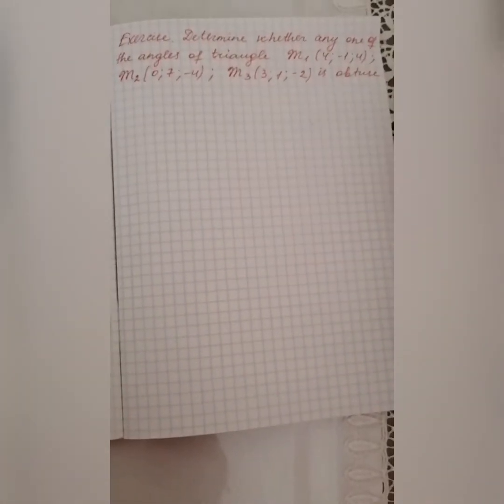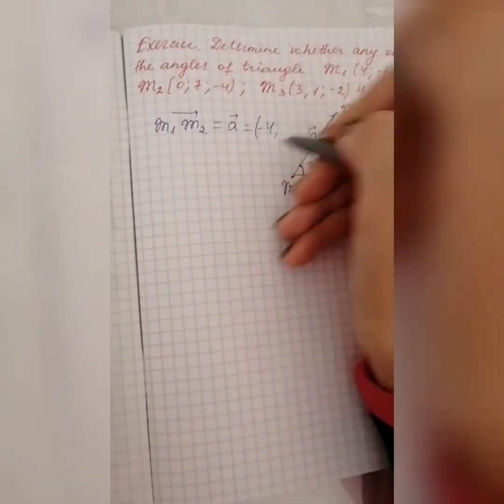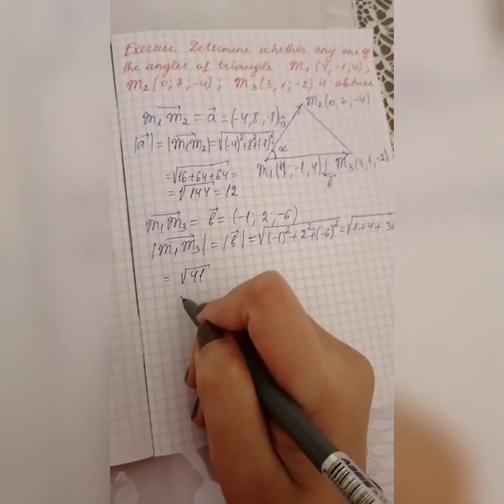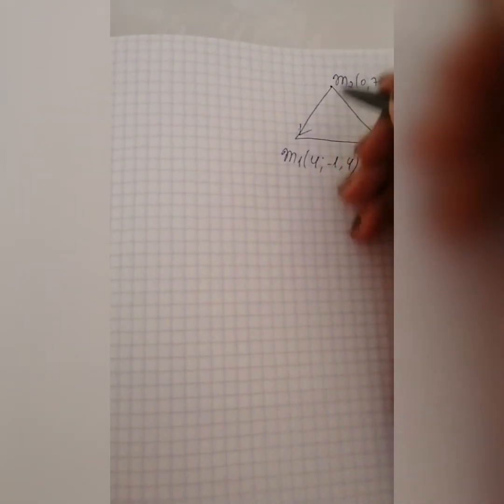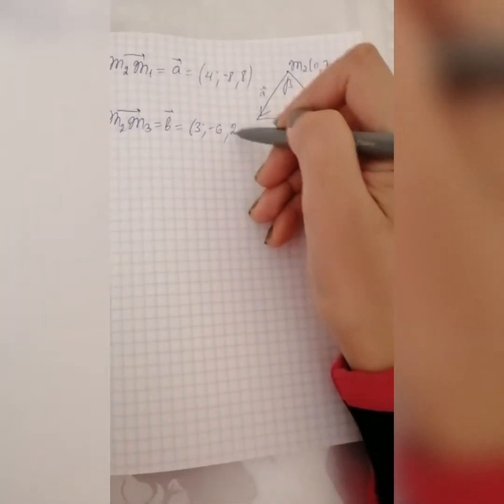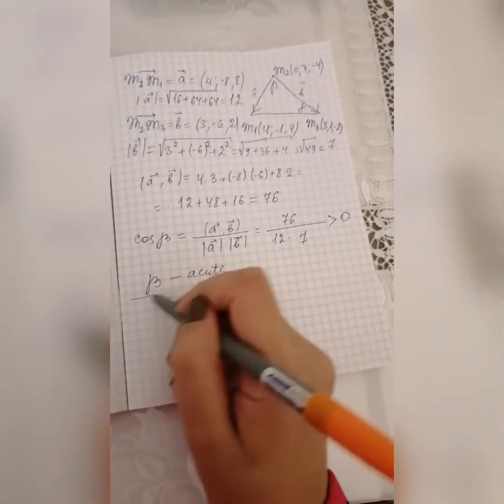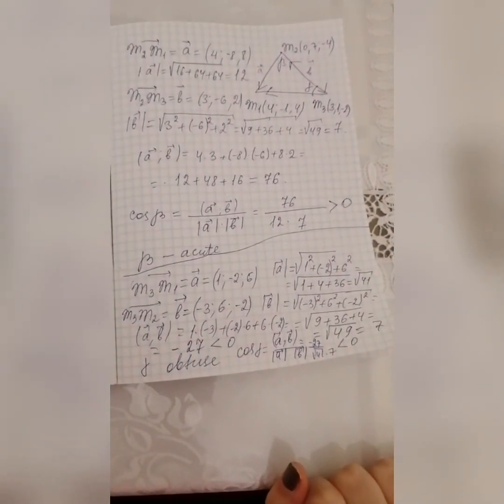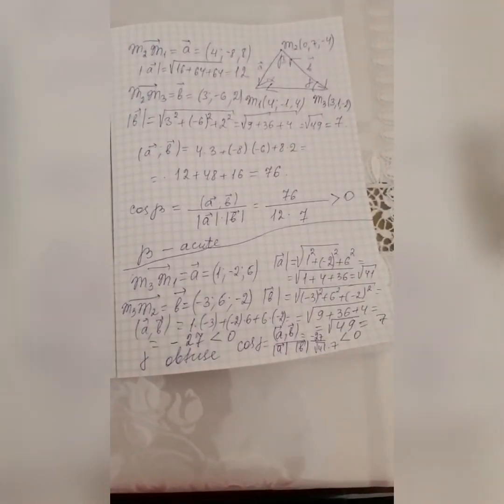✅❗Which angle of triangle is obtuse?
In this video i explained a exercise, task about determining whether any one of angles of triangle is obtuse
Exercise ∶ Determine whether any one of angles of triangle
 M_1 (4;-1;4), M_2 (0;7;-4), M_3 (3;1;-2)
is obtuse